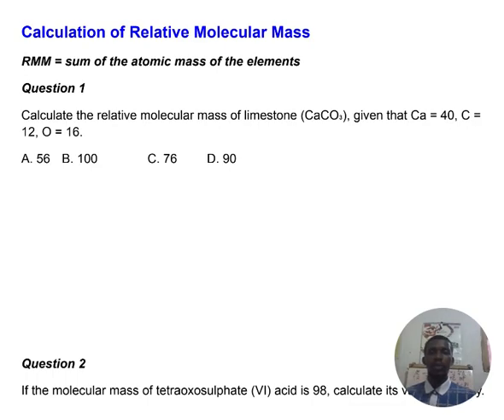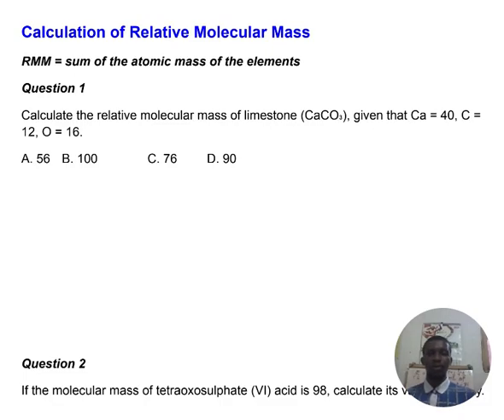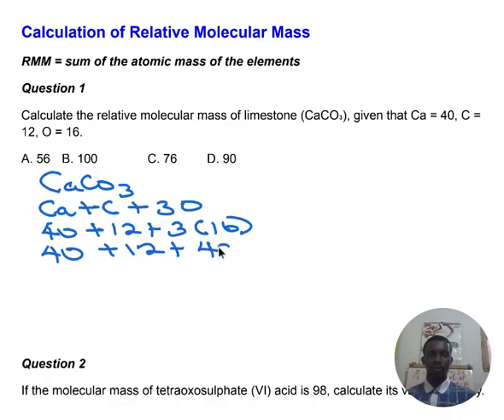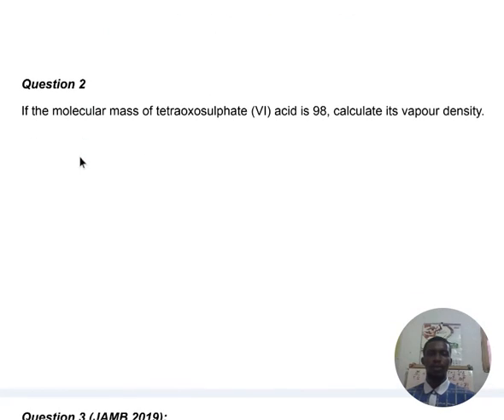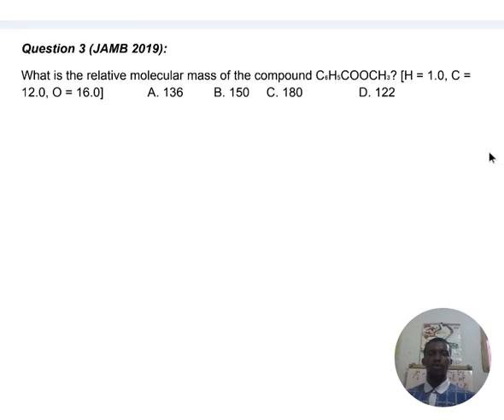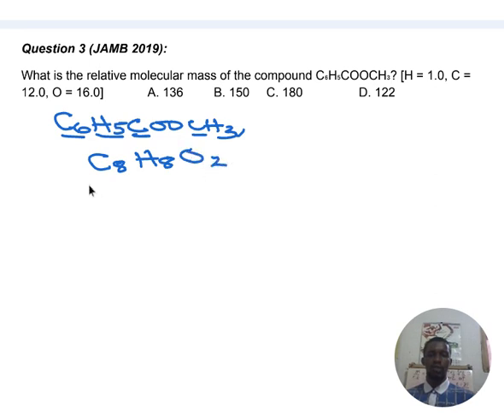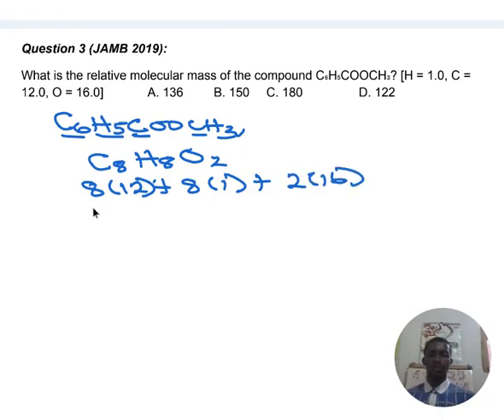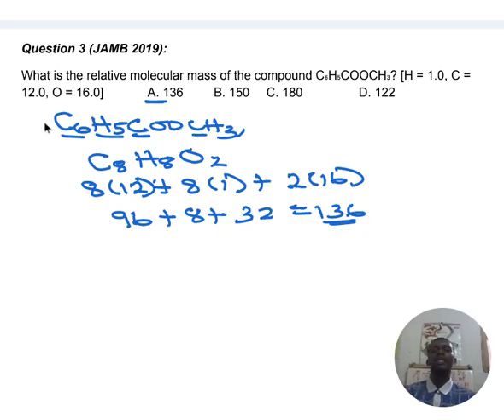Calculation in chemistry: Lesson 1- Relative Molecular mass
Unlock Calculating Relative Molecular Mass (Mr) in the simplest and fastest way!
In this 2026 JAMB Chemistry calculation tutorial, AceStudents breaks down the concept step-by-step using clear explanations and solved examples.

Whether you are preparing for:

JAMB 2026

WAEC Chemistry

NECO Chemistry

IGCSE Chemistry

GCSE/O-Level Chemistry

College basic chemistry courses

This video will help you master:
✔ What relative molecular mass means
✔ How to calculate relative molecular mass from formulae
✔ How to apply atomic masses correctly
✔ Common mistakes students make
✔ Exam-standard questions with solutions

This lesson is perfect for chemistry beginners and exam candidates around the world who want to boost their scores, understand calculations deeply, and learn fast.